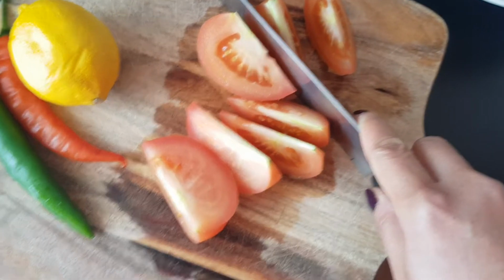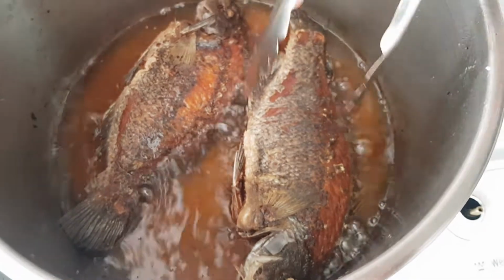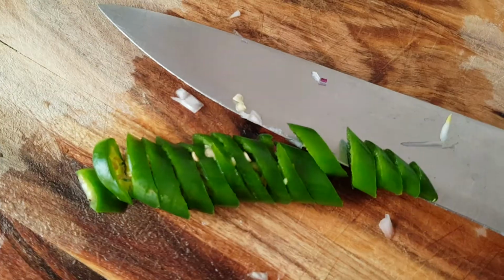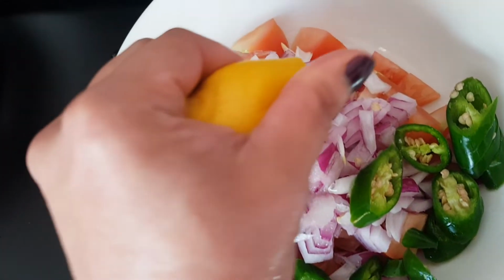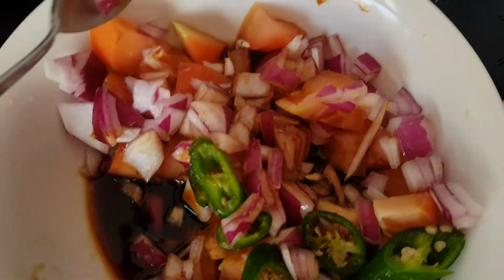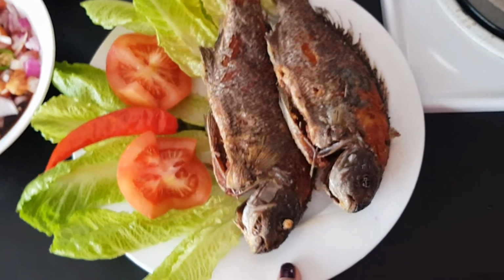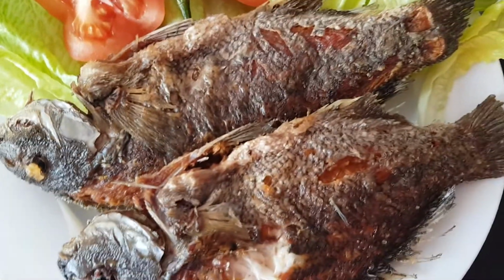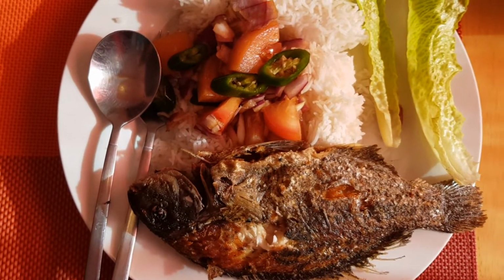COOKING FRIEDFISH FRESHVEGETABLES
Cooking fresh fish
Ingredients: oil, iodized salt, fresh fish
Homemadesauce: soy sauce, fresh lemon, onions, chilli, garlic,black pepper , fresh tomato